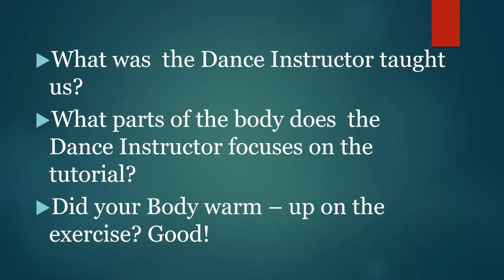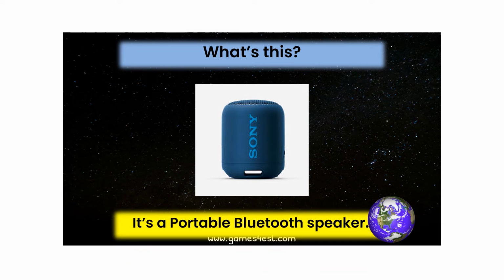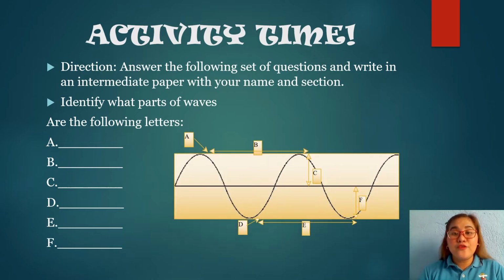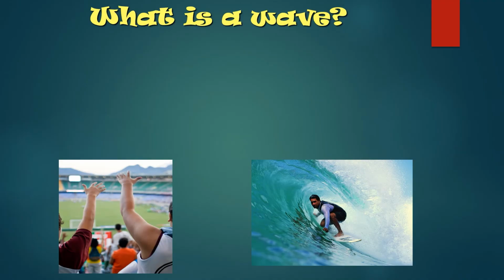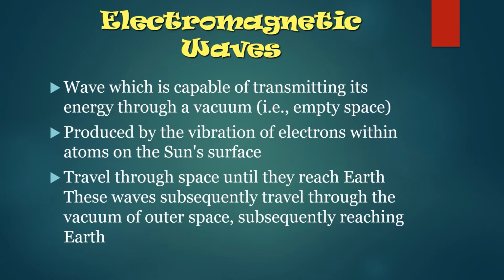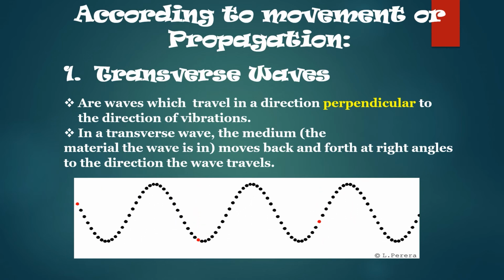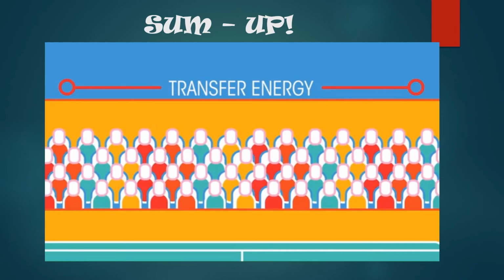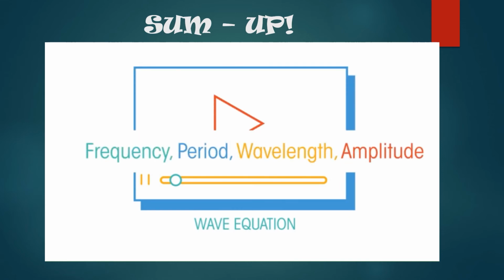WAVE SCIENCE 7 QUARTER 3 MODULE WEEk4